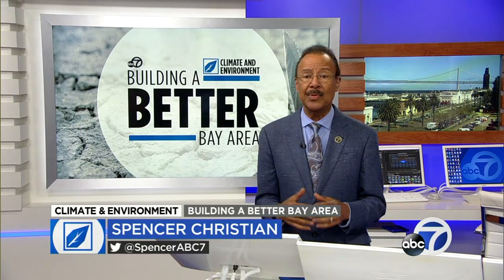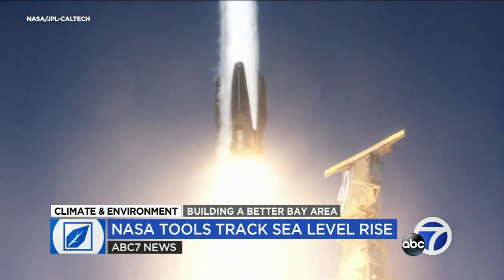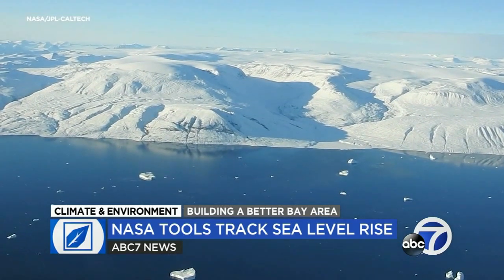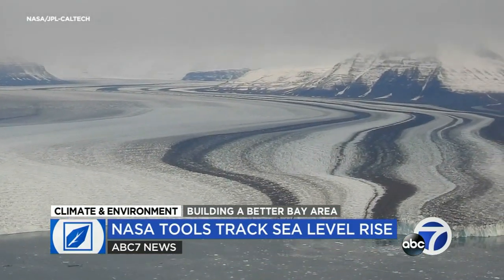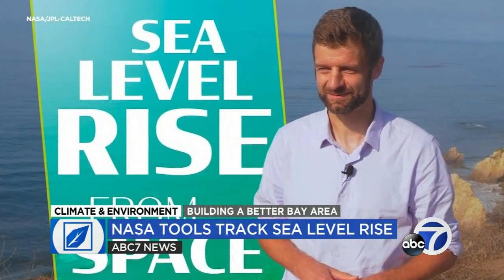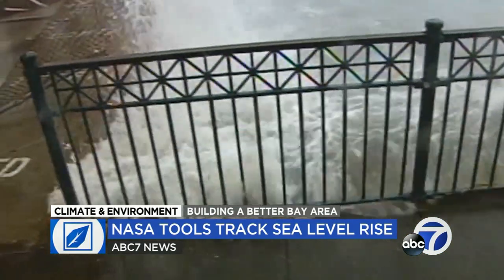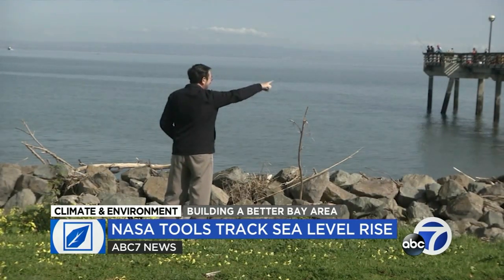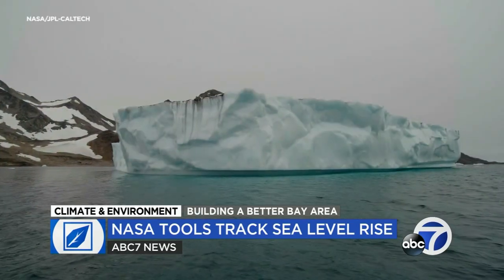How NASA is using satellites to track glacier melt, predict sea level rise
With its increasing ability to measure both glacier melt and sea level rise, NASA is hoping to more accurately predict what the future may hold. STORY